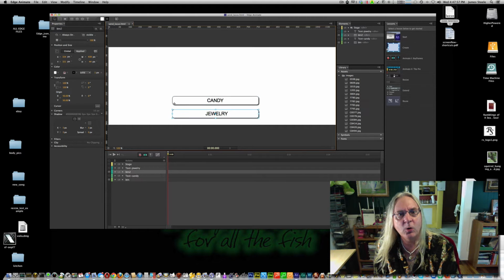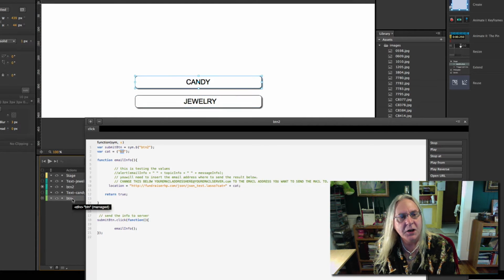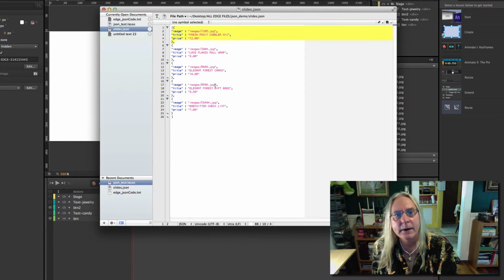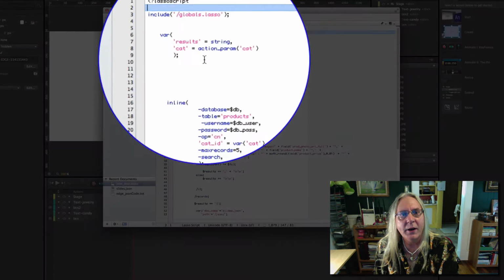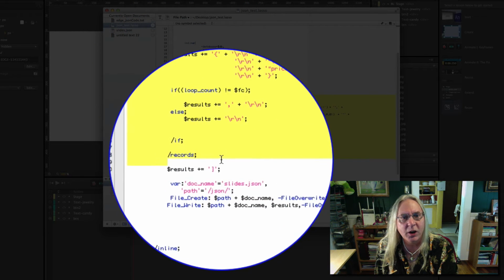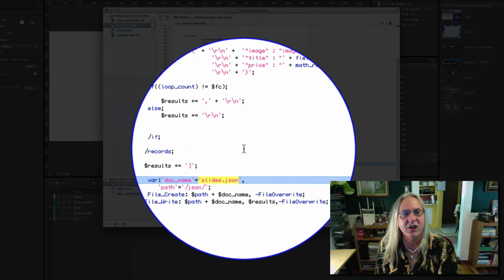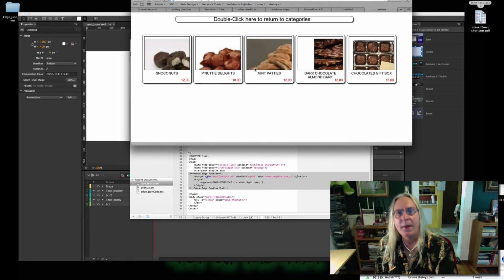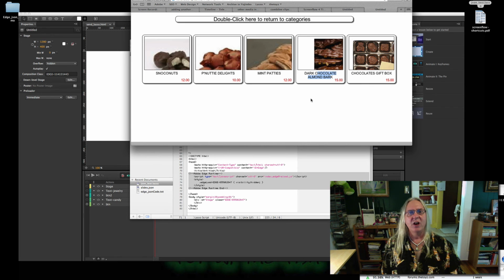Connect Adobe Edge to MySQL database-Part 3 of 3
How to import information from a MySQL database into an Edge animation.  Part 3 of 3